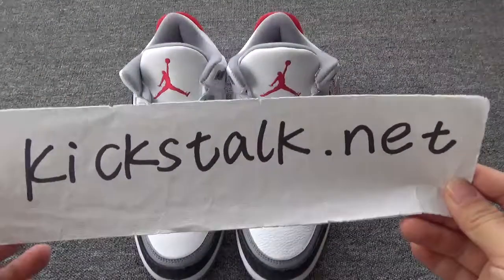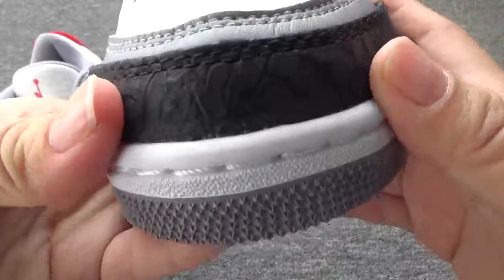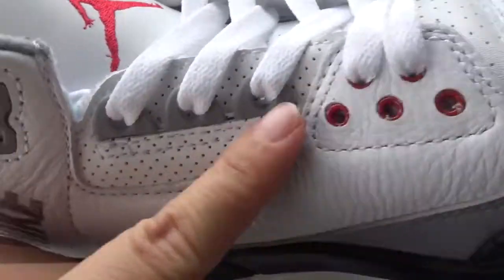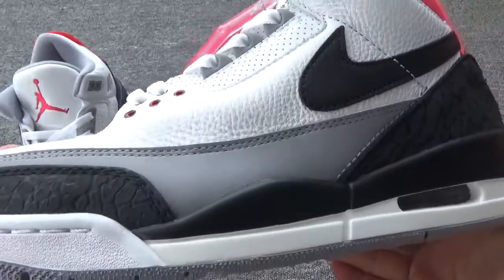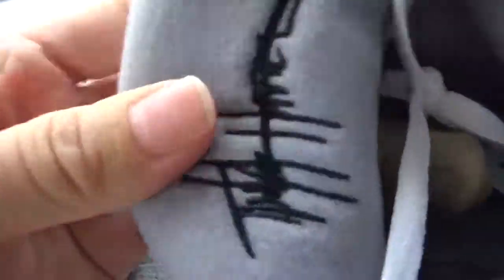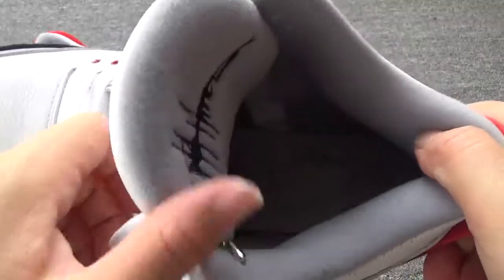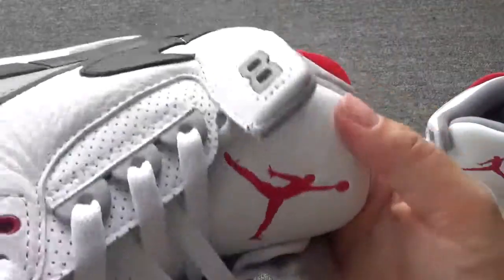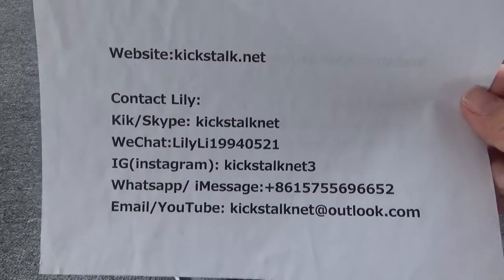AIR JORDAN 3 NRG TINKER FROM KICKSTALK.NET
Contact Lily:
Kik/ Skype: kickstalknet
WeChat：LilyLi19940521